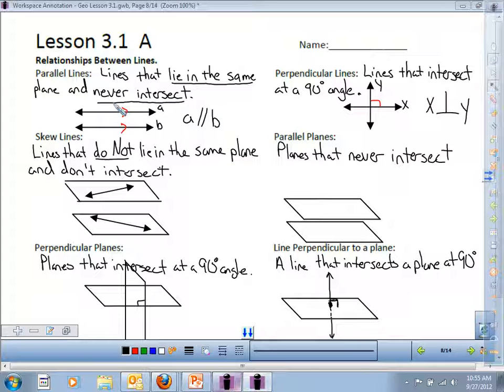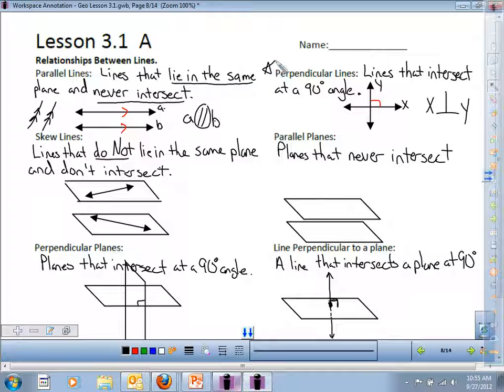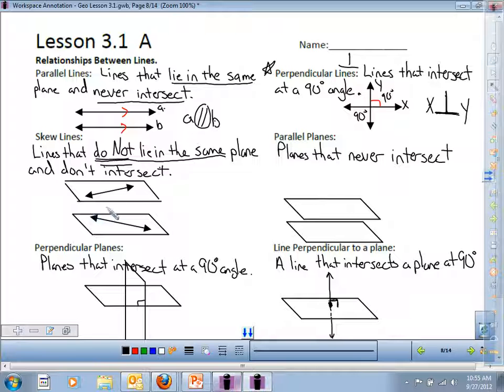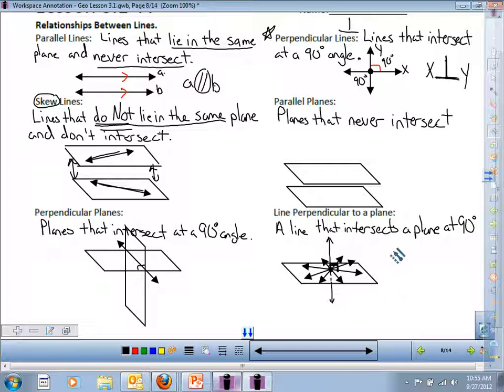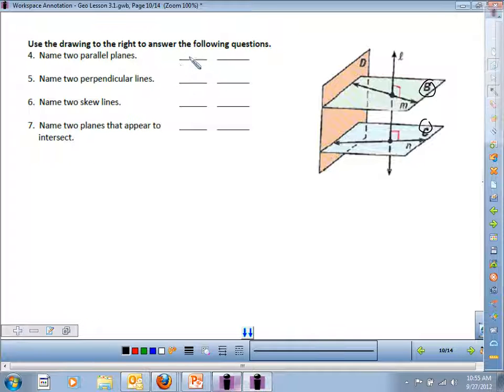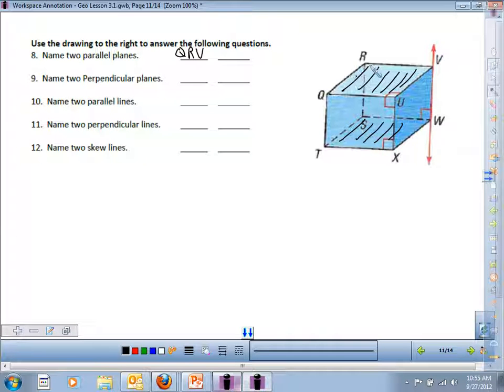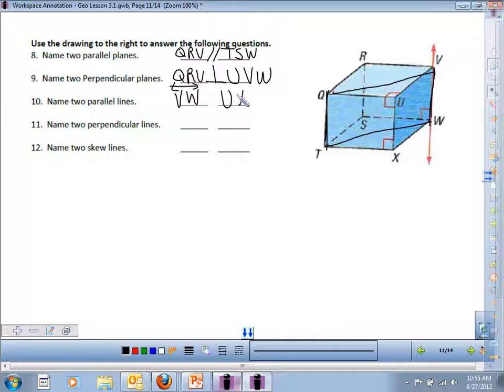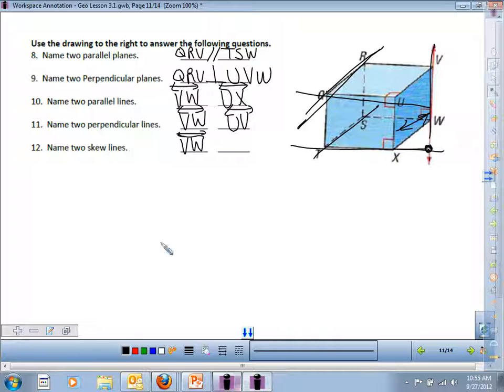Geo 3-1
Day 3